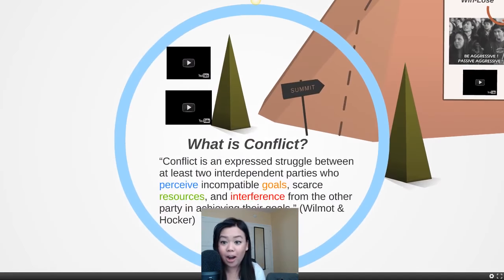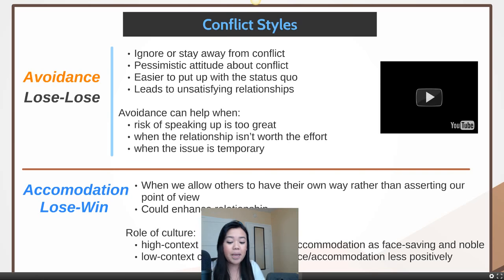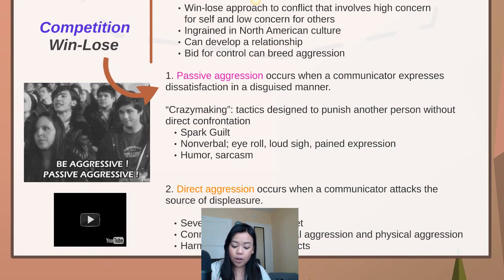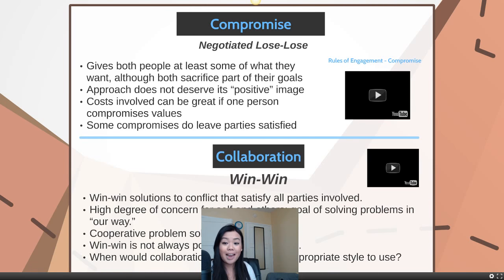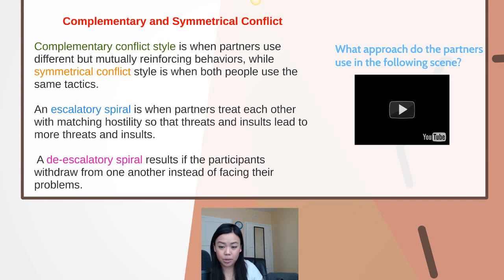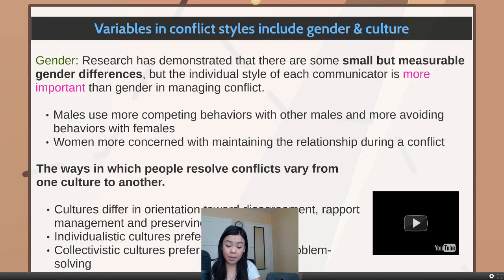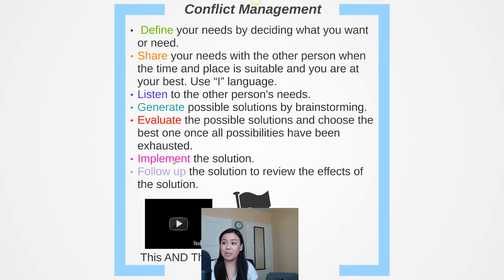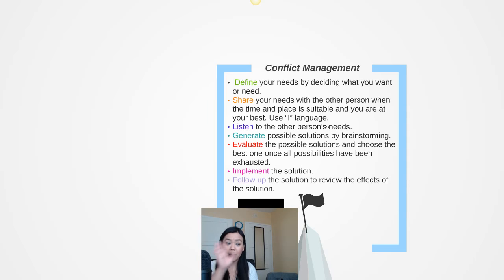Chapter 11 Lecture: COMSTD 4